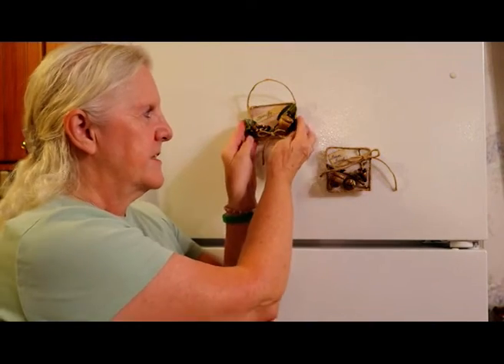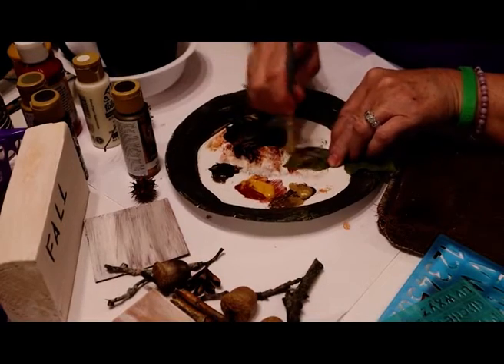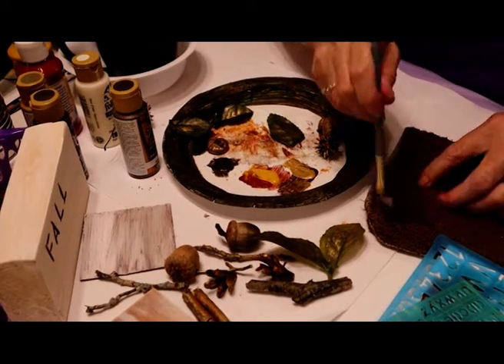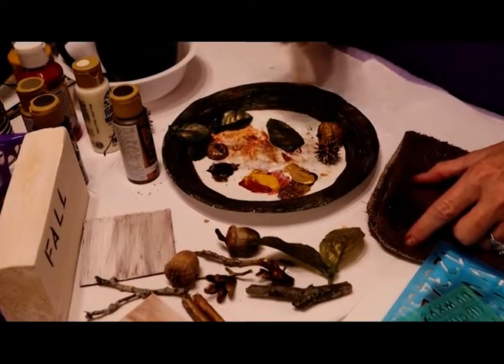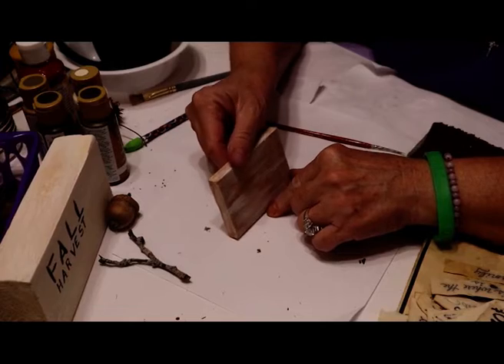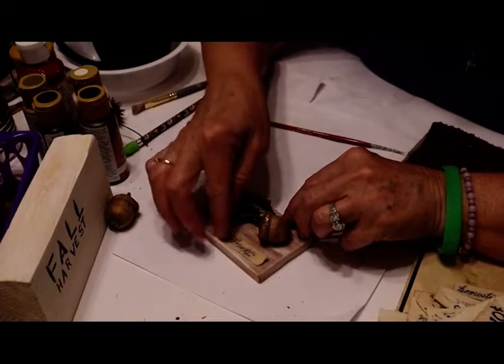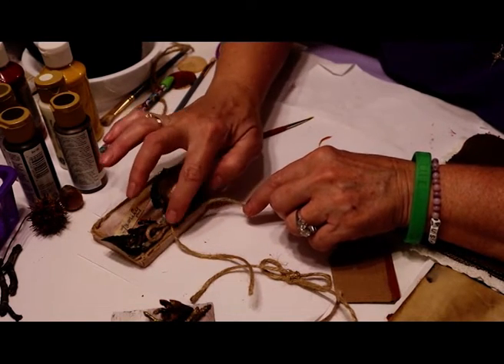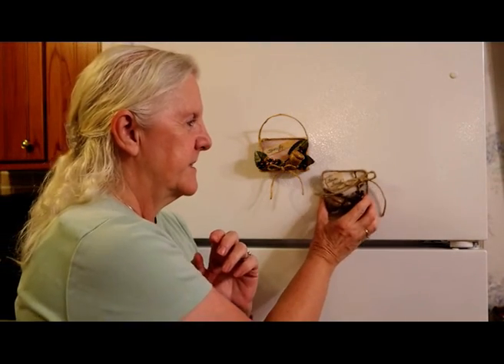How to make a Fall Decoration Magnets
This Star Valley Crafts videos show how to make a Holiday Fall/Autumn Decoration Magnet.